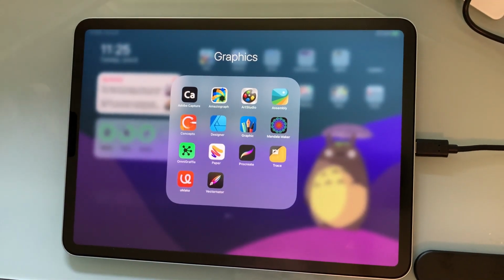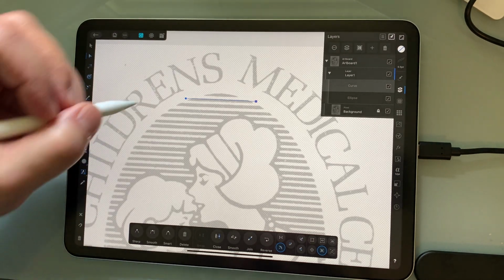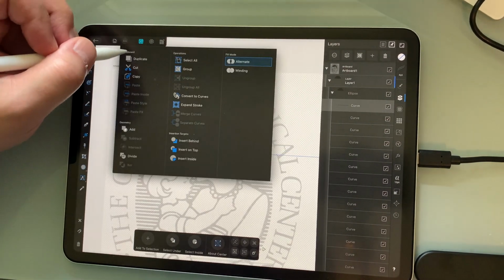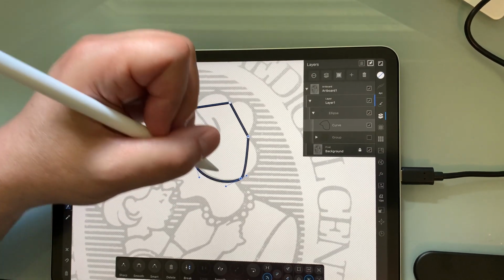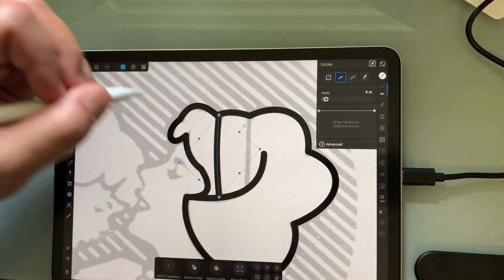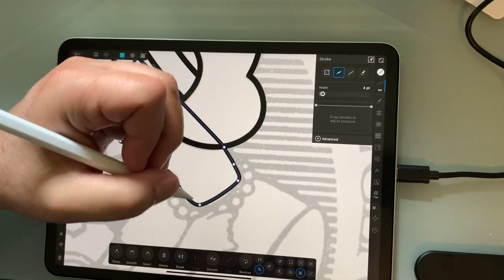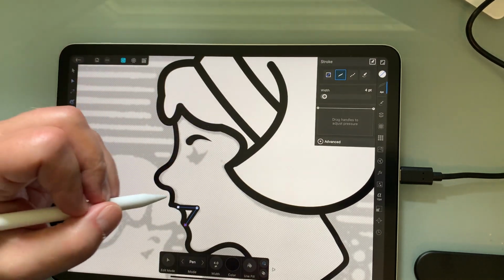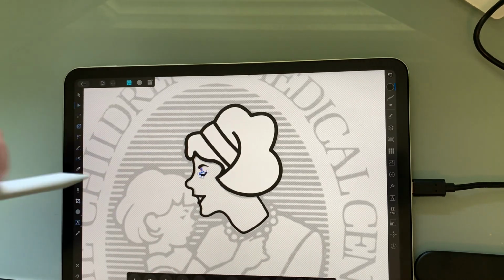Basic Affinity Designer Tutorial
For Terry, just a basic outline of using Affinity Designer